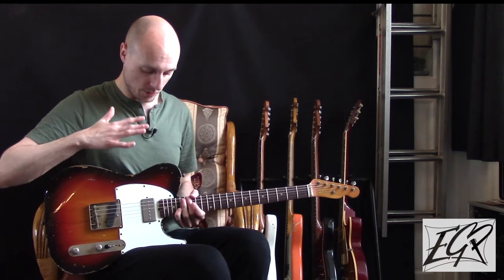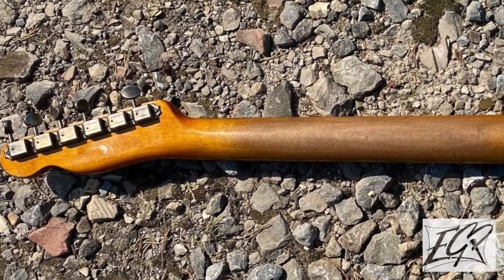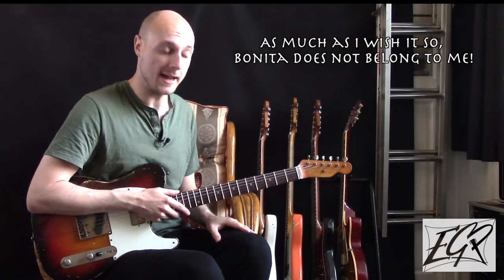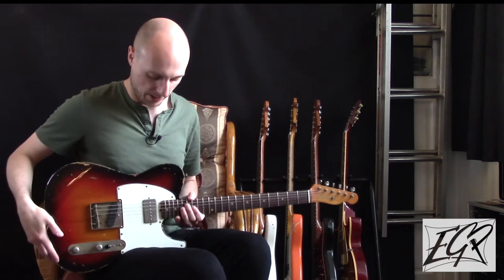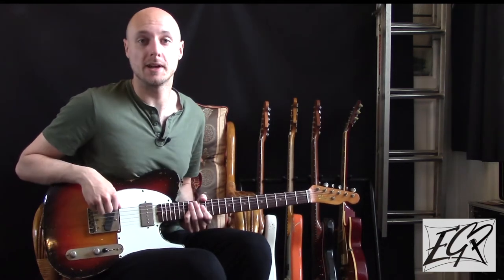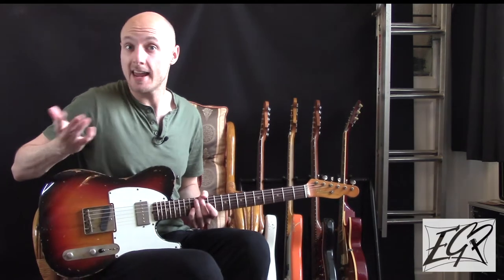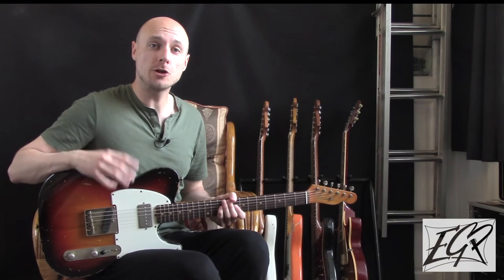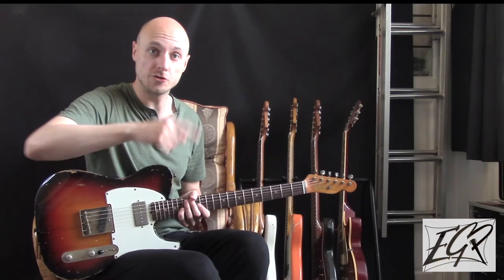Eternal Guitars - 'Bonita' T-Type demo by Alex Ward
'Bonita' the contoured T-Type

'Bonita' is a heavily worn T-Type built from my favoured wood combination of a solid ash body with a maple/rosewood neck. The body is contoured for extra playing comfort and finished in a gloriously aged three-tone nitro sunburst. The neck is a big old chunky ‘D’ section with our own clay dot markers and jumbo frets. Our own 'Dreamer' humbucker sized P90 sits in the neck position to offer a depth and warmth that many standard T-Type neck pickups lack, with our tried, trusted and super saucy 'T90' singlecoil in the bridge. Elsewhere we have Gotoh and Kluson hardware with split-post tuners and a three knurled steel saddle bridge. Electronics are our usual top-notch CTS brass collar pots, a CRL three-way selector switch and a Switchcraft plate mounted jack-socket to ensure trouble free jack life.
Alex Ward takes you through some of the gorgeous tones onboard, and remember 'Bonita' is available to purchase on our website, or if you'd like to discuss a custom build, just get in touch via our contact page.